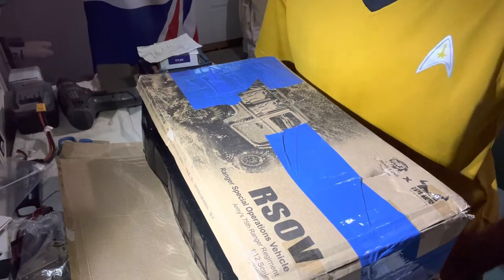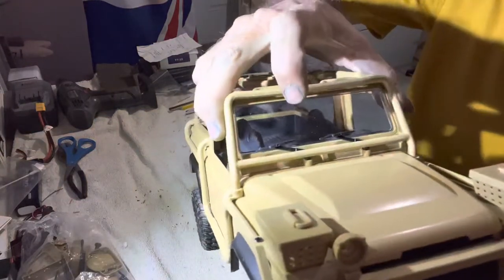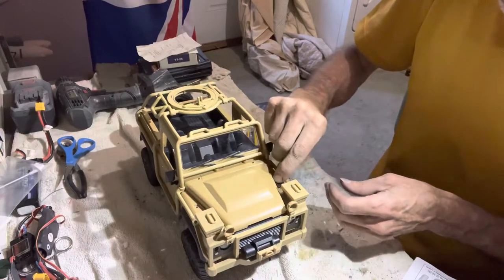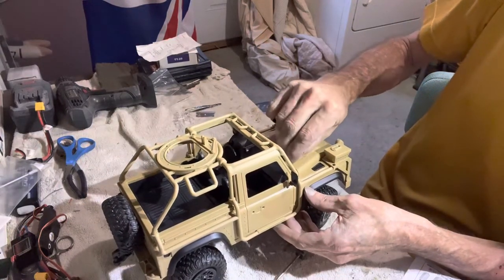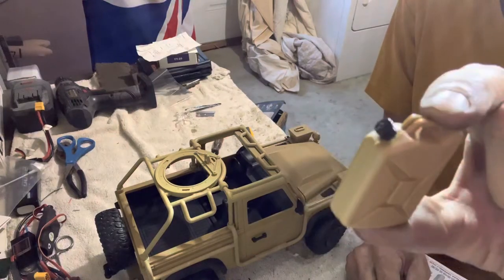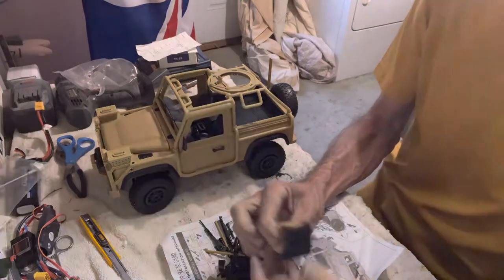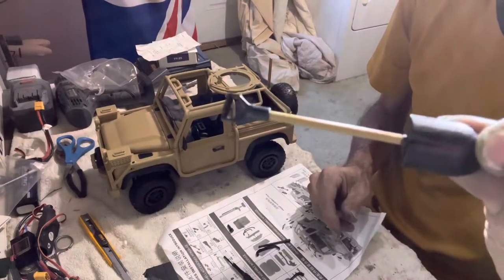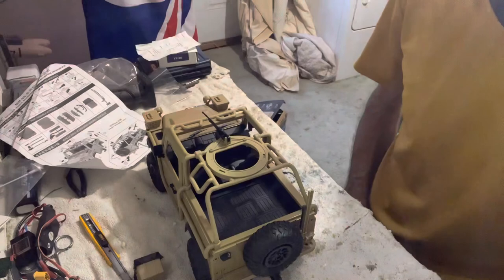NM Model ( Special Operations Vehicle )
Taxi test today 👍🏻✌🏻🖖🏻